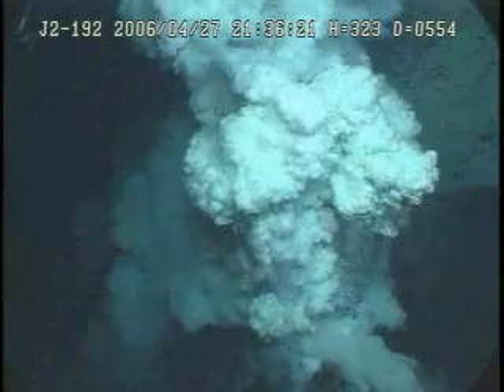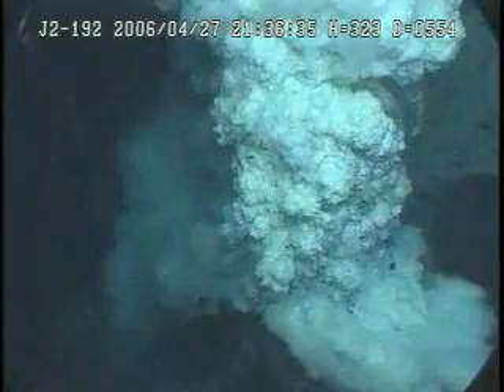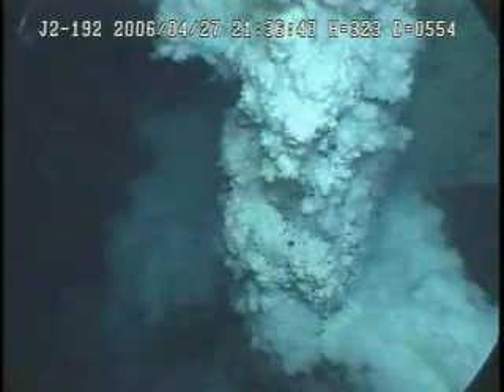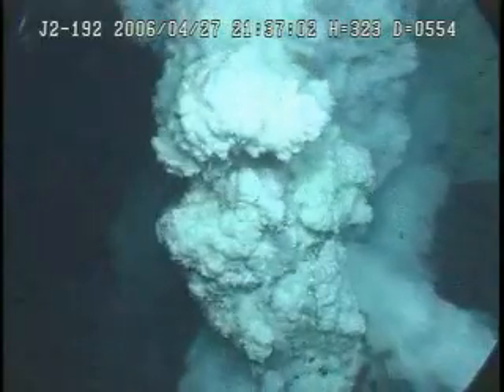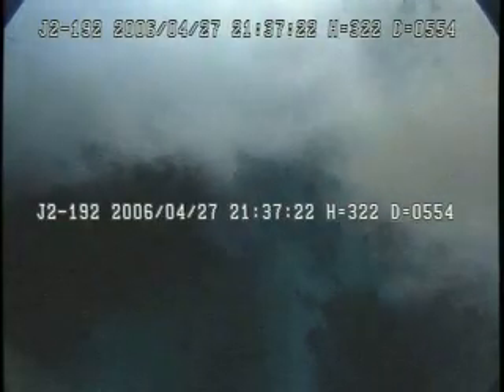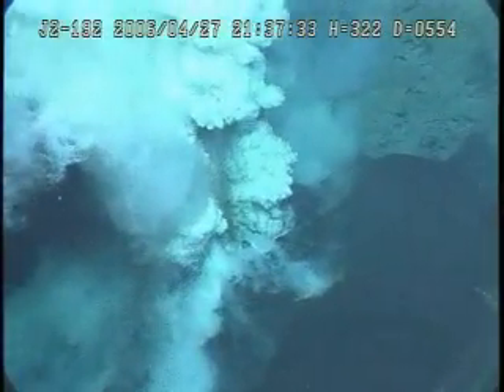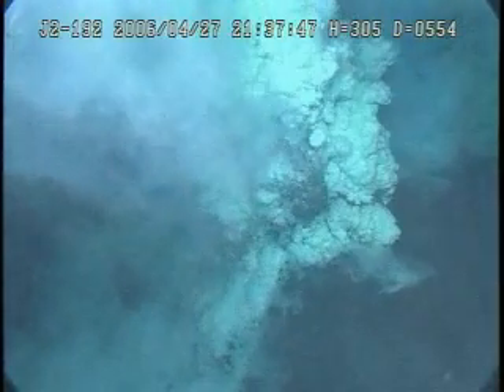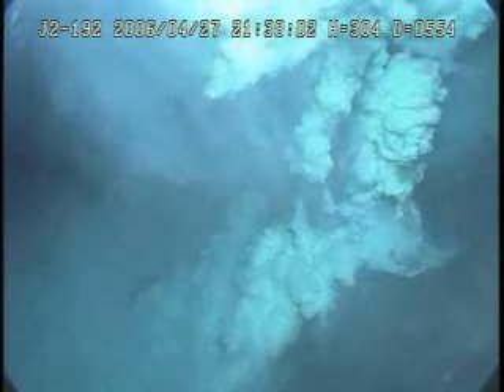Underwater Volcano Eruption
An video of an underwater volcano erupting from NOAA's Submarine Ring of Fire expeditions.